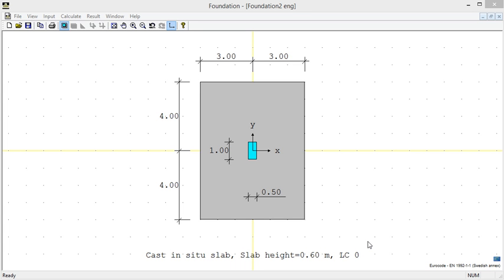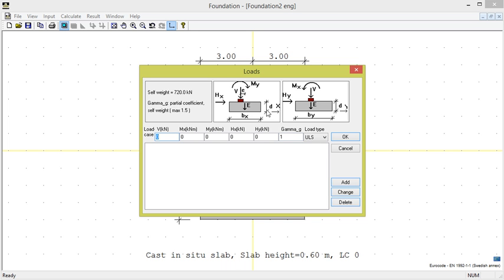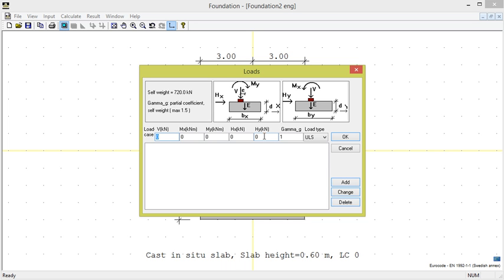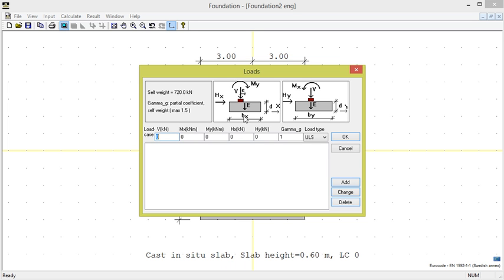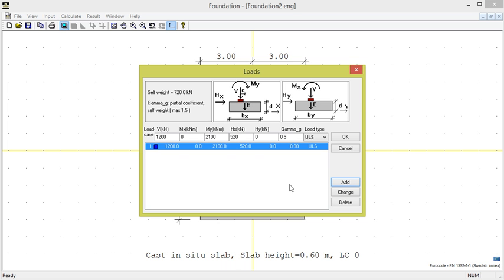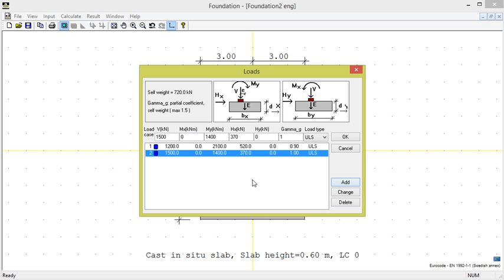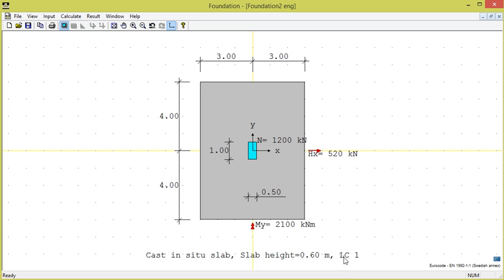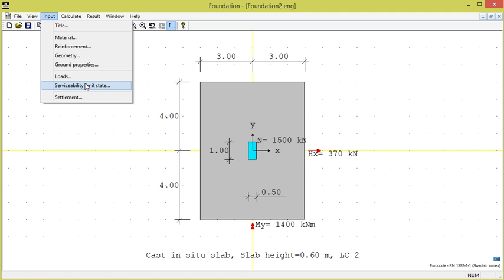WIN-Statik | Foundation - 3 - Loads